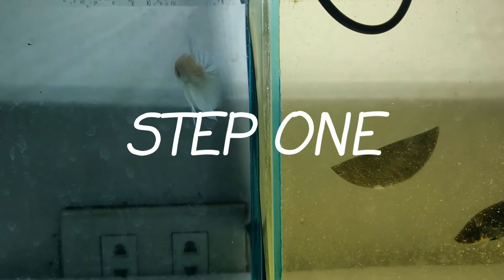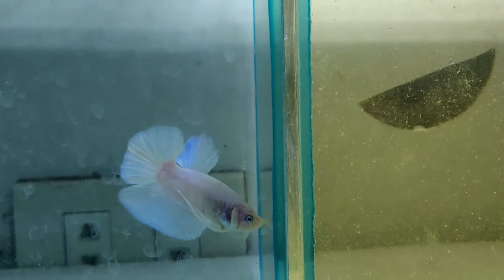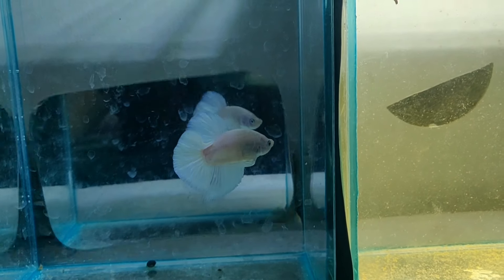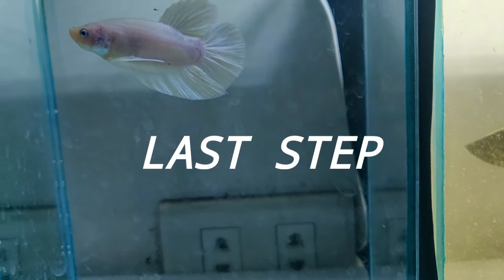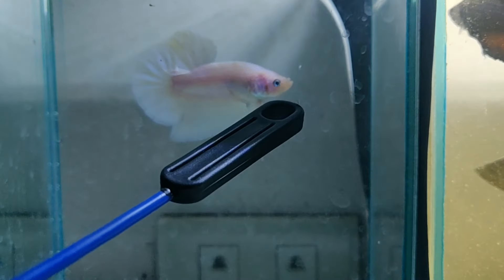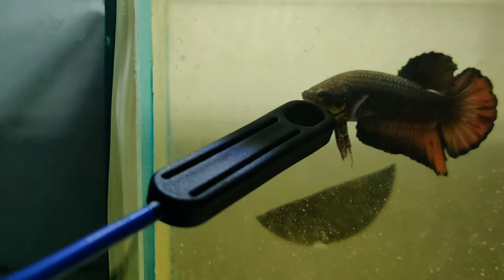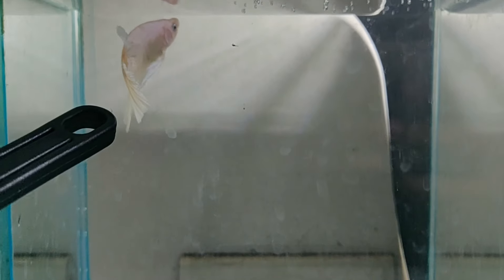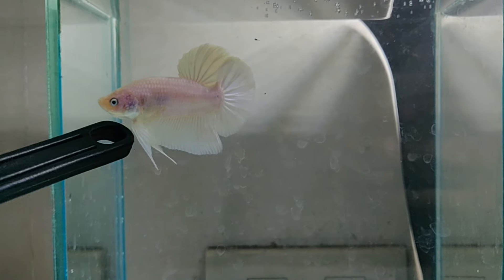Ways on how to flare your betta | 3 Easy Steps